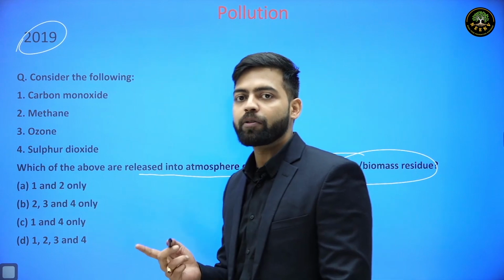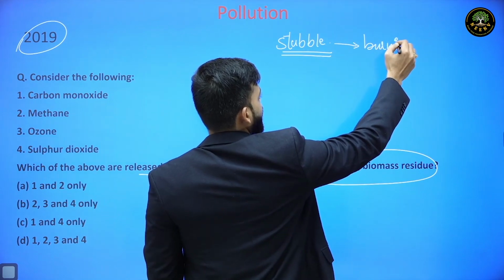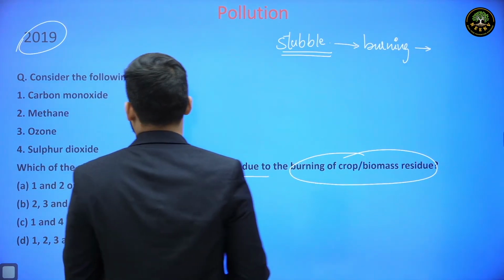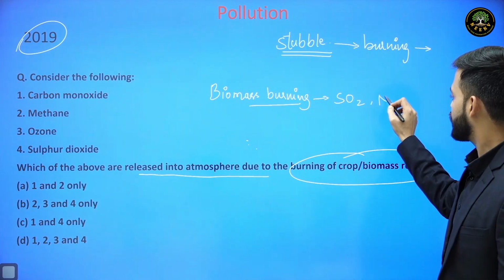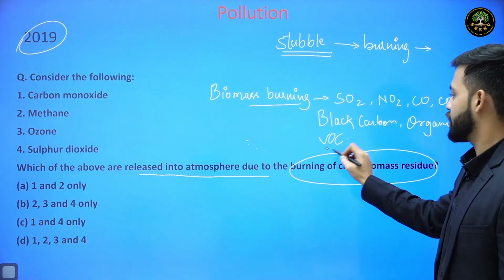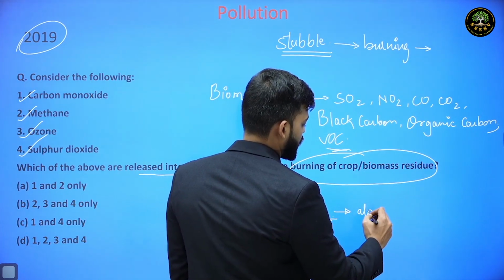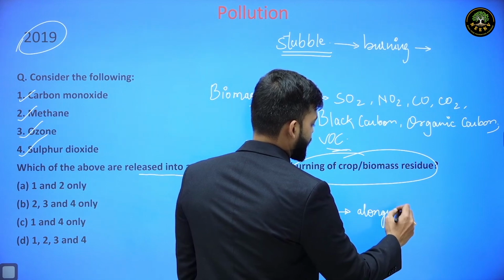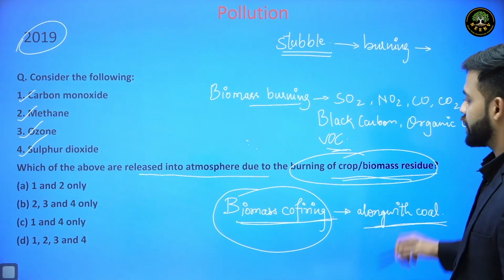UPSC Prelims Environment PYQs | Biomass Residue- 2019 | Rajdeep Sir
Unlock the secrets to cracking the UPSC Prelims with Rajdeep Sir in this enlightening video on Biomass Residue! 🌱 Dive into previous year questions (PYQs) that are crucial for your preparation as we analyze environmental concepts and their implications in UPSC exams. This tutorial is specially crafted for NeenvIAS aspirants aiming to excel in environmental science. Whether you’re struggling with biomass analysis or need valuable tips and tricks, this video has you covered! 🌍 Don't miss out on essential insights that could make all the difference in your UPSC journey. 📚✨